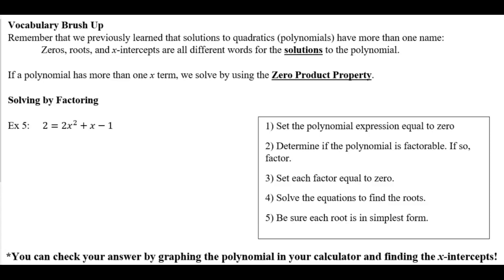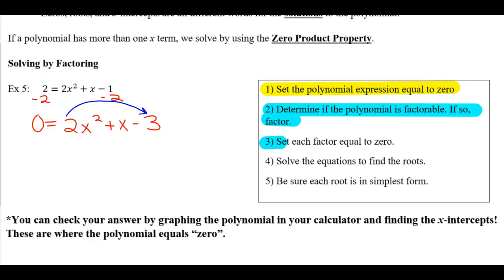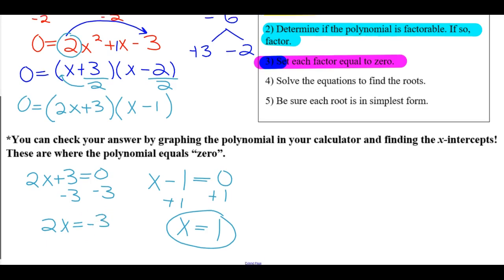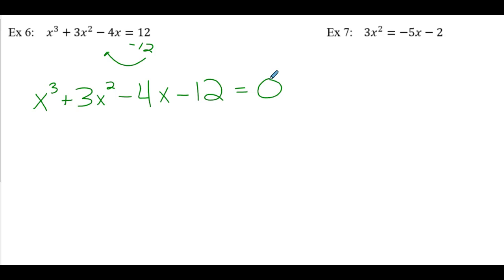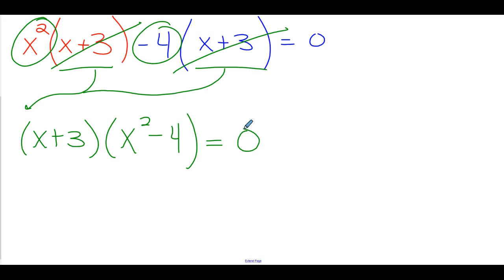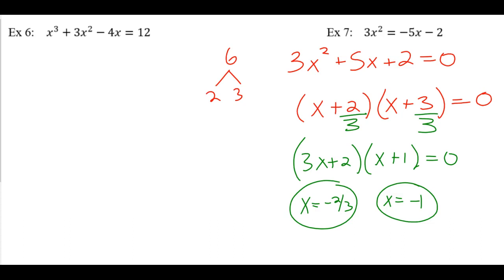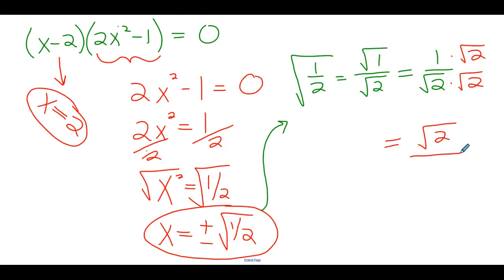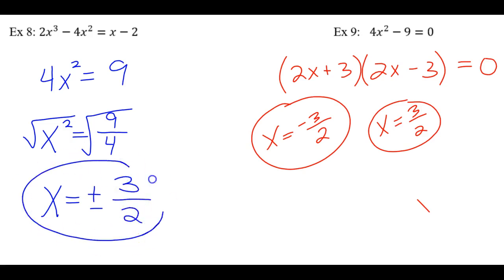Solving Polynomials by Factoring